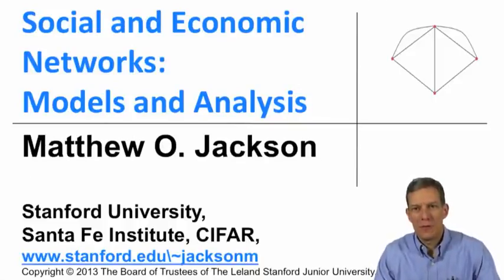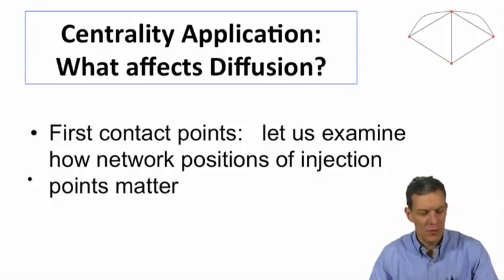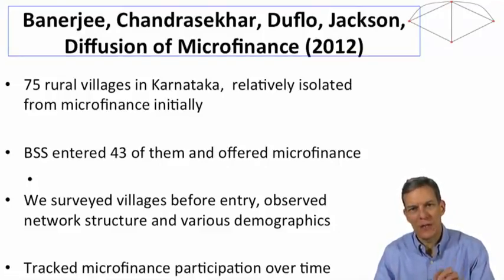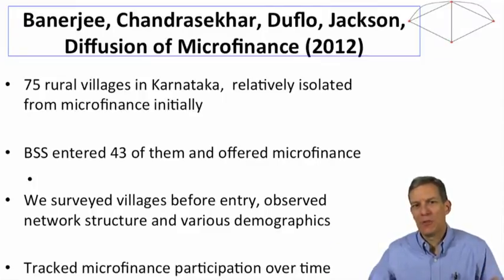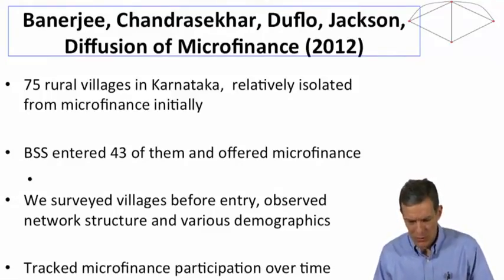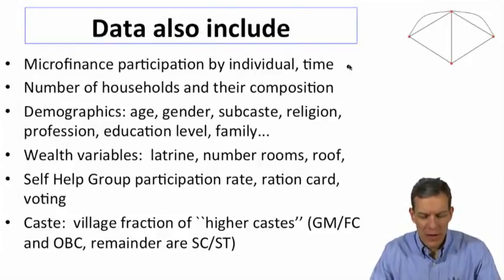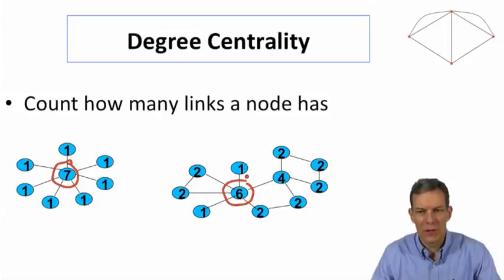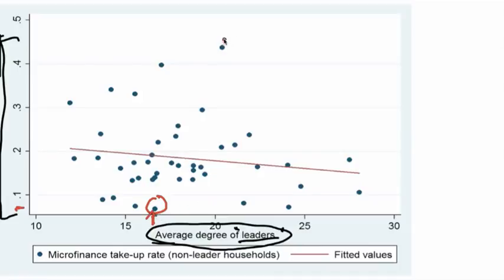Social and Economic Networks 2.5a Week 2: Application Centrality Measures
Application centrality measures